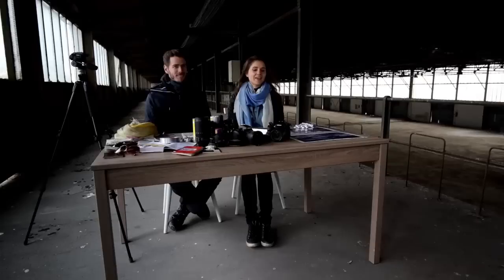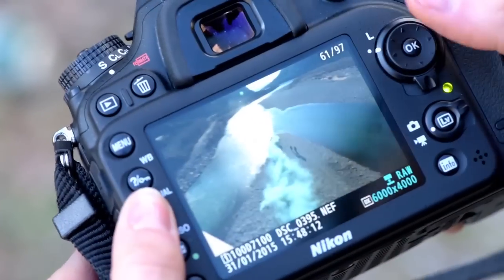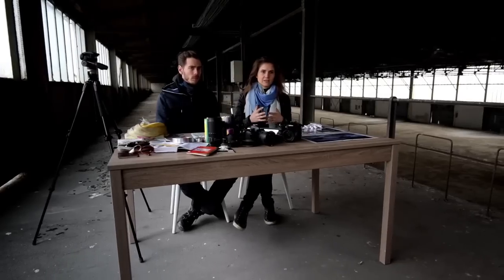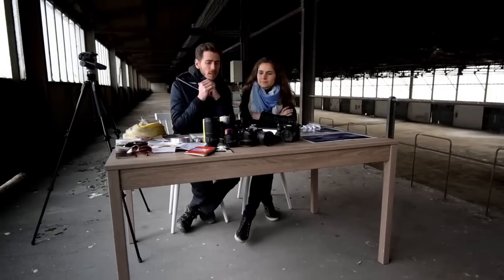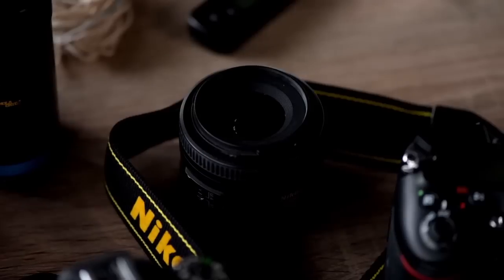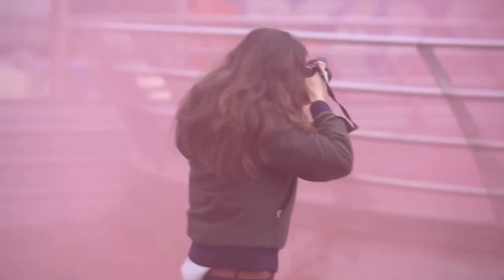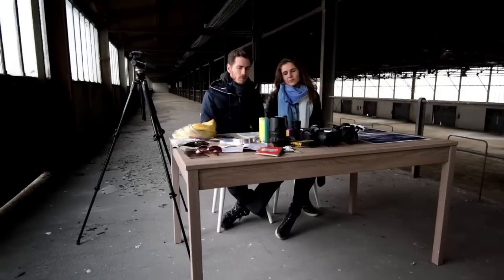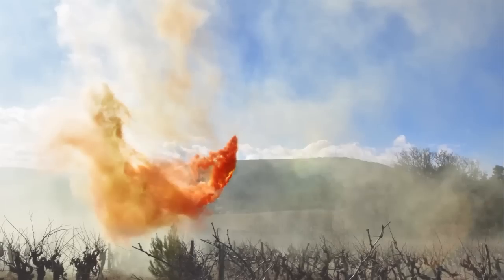What’s in the kit bag? Fine art photography with Isabelle & Alexis (EU)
Fine art photographers Isabelle & Alexis talk us through the photography equipment used in ‘The Blossom Project’.

Nikon | I AM DIFFERENT presents 'The Blossom Project'. See the full story

Photography © Isabelle Chapuis & Alexis Pichot